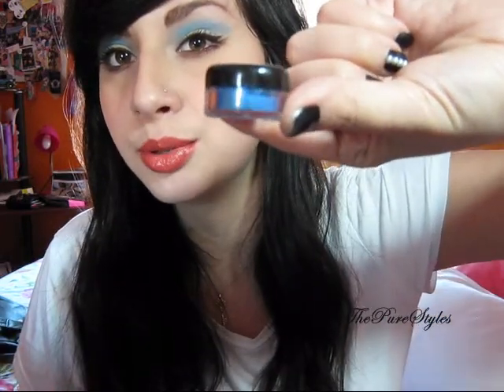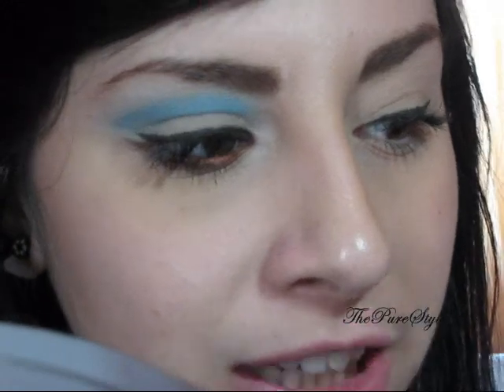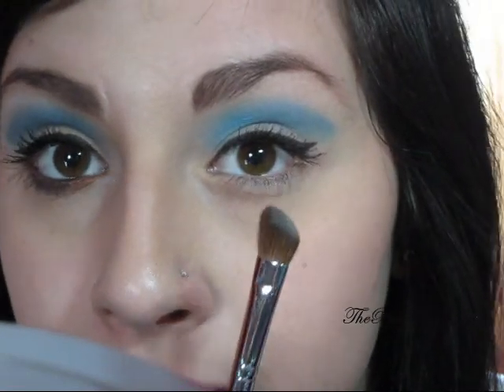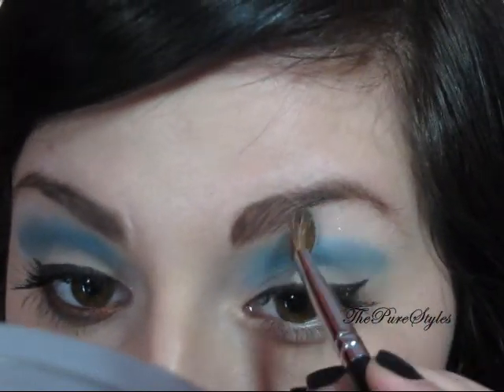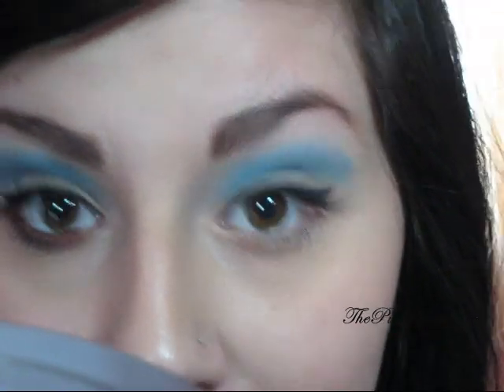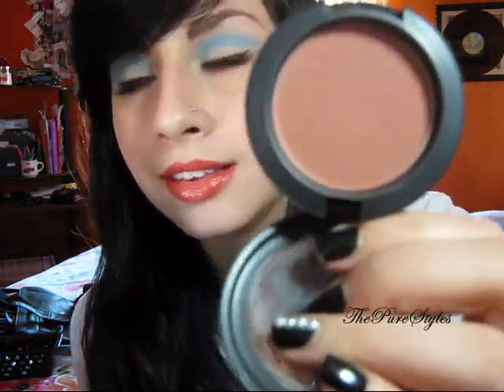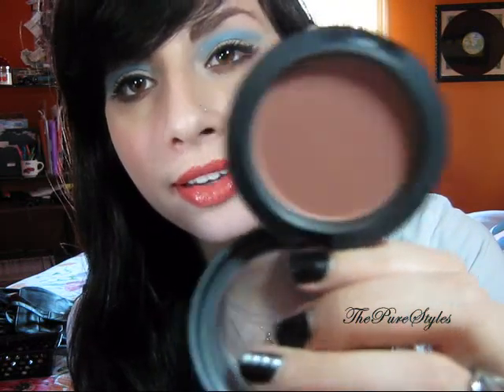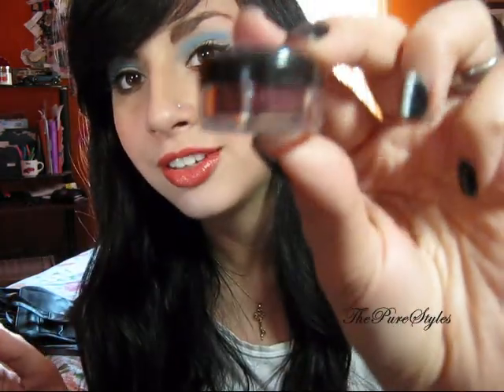Blue Ribbon makeup toturial using GlamourDollEyes eye shadows ( Wonder Wommen inspired )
Want to feel like a super hero? Then try out this look!

Products used:
- GlamourDollEyes eye shadows:
* Blue Ribbon ( blue )
* Disco White ( white with blue glitter )
* Lovers Lane ( red/brown )
- ELF mineral eye shadow primer
- Lorac eyebrow kit in Brunette
- Avon spectra lash mascara
- Givenchy eyeliner extreme
- MAC blush in CopperTone
- Lacome lip liner in Flame
- MAC lipstick in Ravishing
- ELF hipershine gloss in Flirt

That's it!